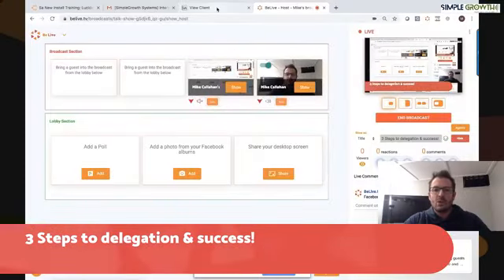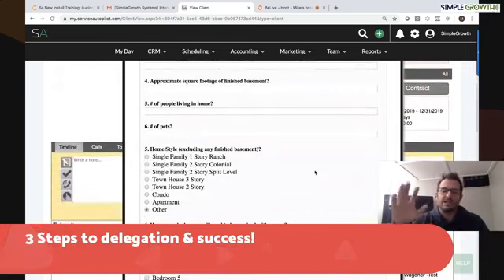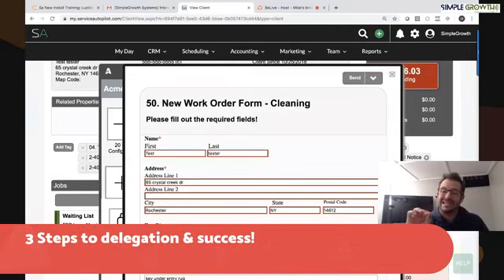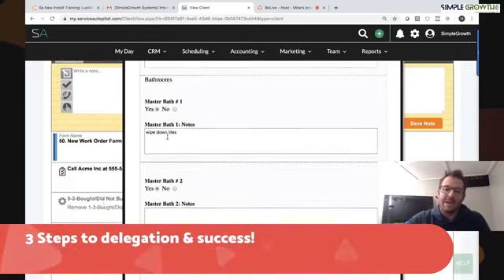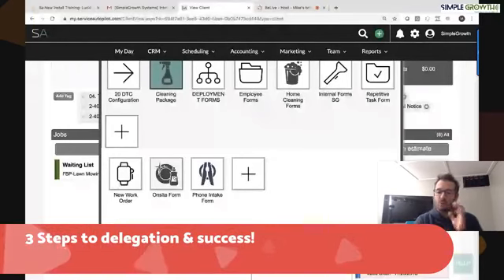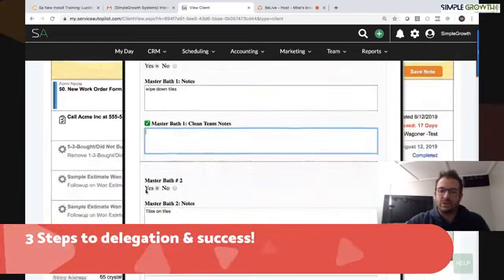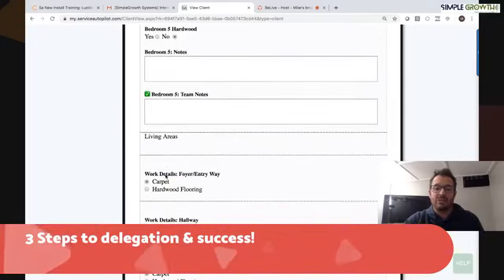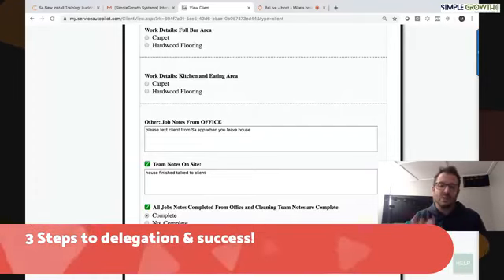3 Steps to Success and Delegation(office phone form, new work order form, and on site work form)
3 Steps to Success and Delegation(office phone form, new work order form, and on site work form)